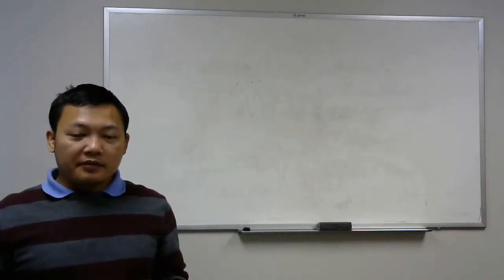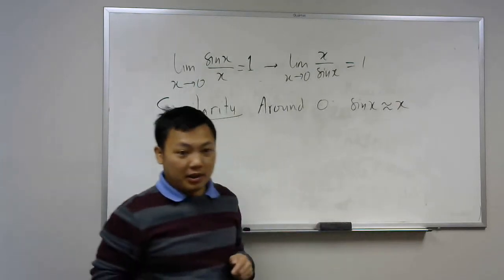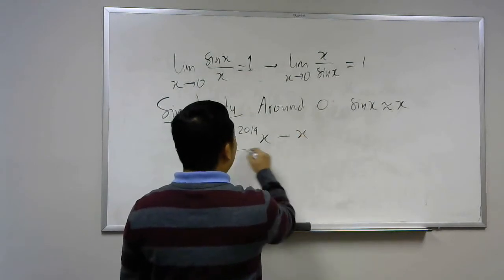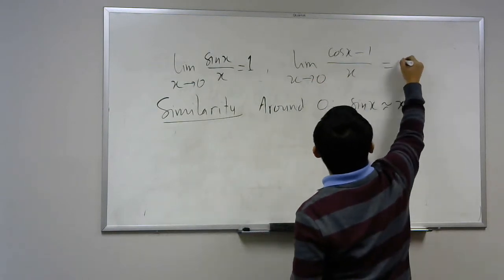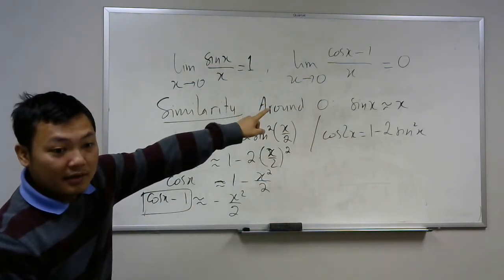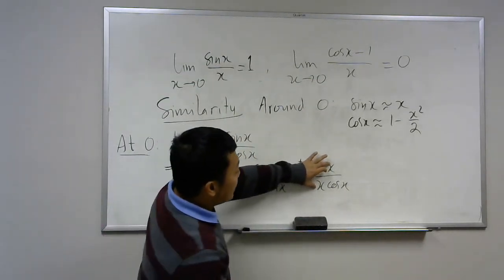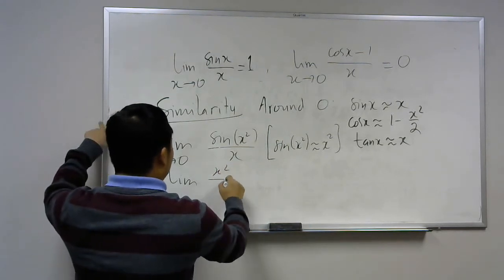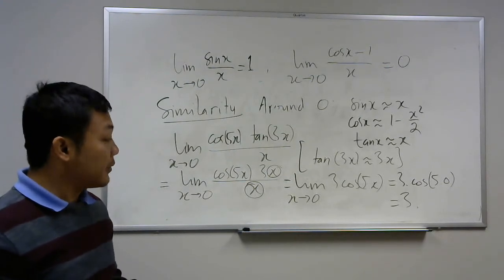Calculus 1. Lecture 5. Limits with trigonometric functions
In this video we consider some examples of limits involving trigonometric functions such as sin(x), cos(x), tan(x). I explain the idea of similarity which works really well for such limits.